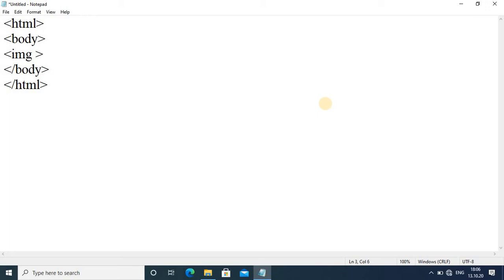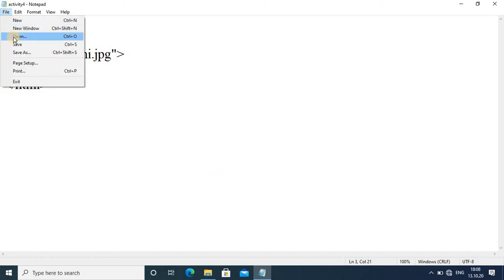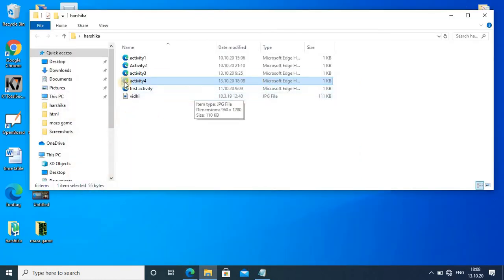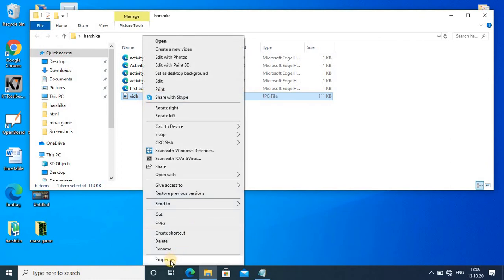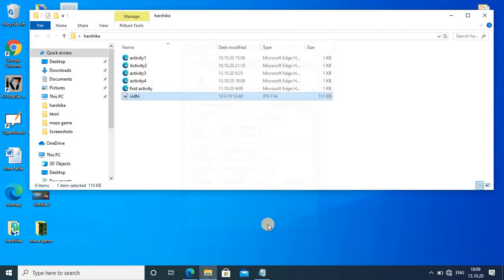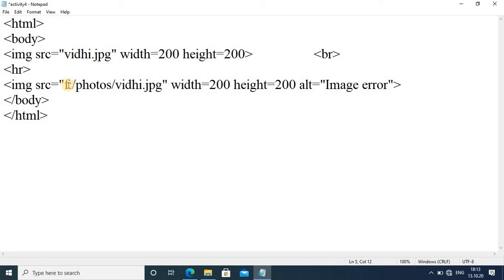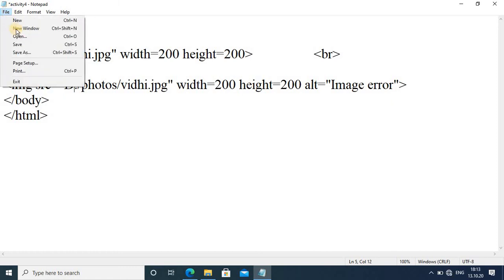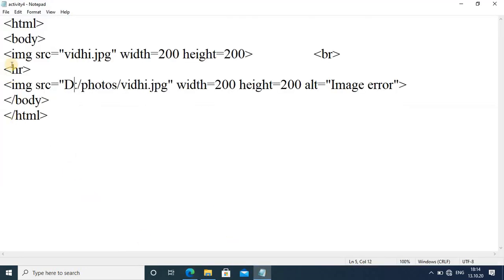6. Image tag in HTML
Hello friends,
We will see how to add images in html.